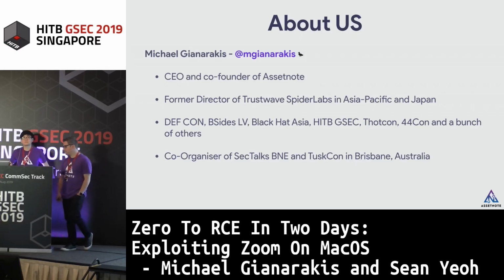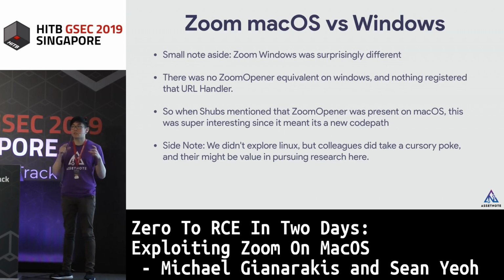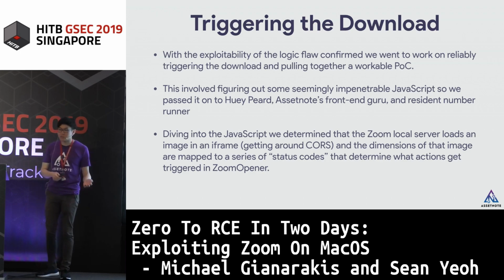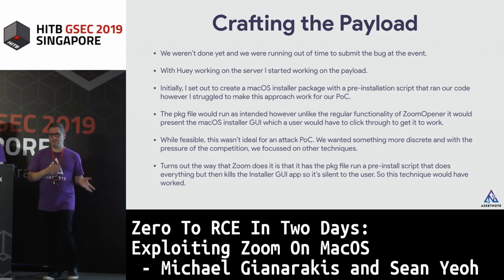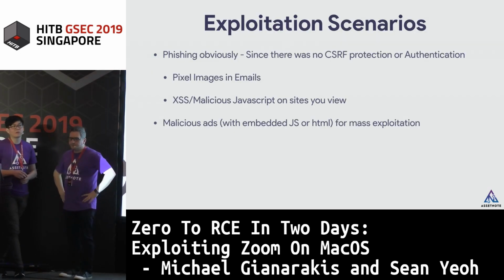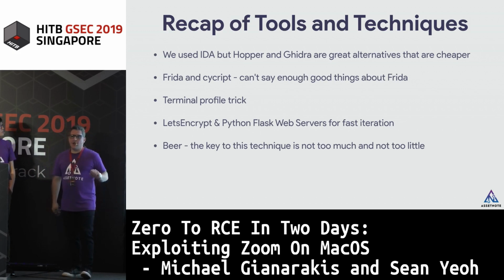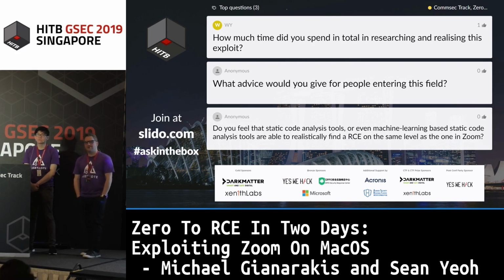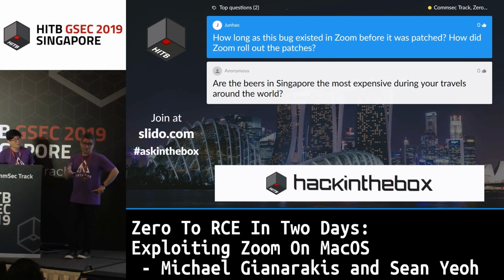HITBGSEC COMMSEC: Exploiting Zoom On MacOS - Michael Gianarakis and Sean Yeoh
Early this year we were participating in a bug bounty event in Singapore that had Zoom in scope. Always wanting to hack on a web conferencing tool we started looking at the clients on the flight. Two days later we had RCE.

This presentation will walk through our journey reverse engineering the macOS Zoom client and discovering a serious flaw that would result in zero interaction remote code execution. This bug would have been possible to exploit on a large scale remotely via the web.

We will detail a number of processes and tools we use to reverse engineer Objective-C apps and common techniques to exploit macOS apps that can be applied across a number of applications beyond Zoom

Michael Gianarakis is the co-founder and CEO of Assetnote, a platform for continuous monitoring of your external attack surface. Michael has presented his research at various industry events including DEF CON, Black Hat Asia, Thotcon, Rootcon and Hack in the Box. Michael is also actively involved in the local security community in Australia where he is one of organizers of the monthly SecTalks meetup as well as the hacker camp TuskCon.

Sean Yeoh is the Lead Architecture and DevOps engineer at Assetnote, ensuring that the build is continuously broken and logging of the engine is too verbose. Sean previously participating religiously in CTFs as part of his University CTF team, winning the past two Cyber Security Challenge Australia CTFs. He lectures Advanced Web Application Security and Software Security Assessment (Formerly 9447) at UNSW and spends his free time doing bug bounties and wrangling kubernetes.